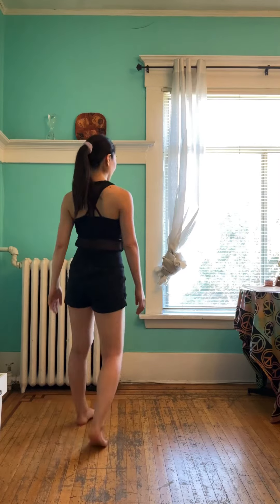Fascial Maneuver #4: Swinger - Unlock the Shoulder & Hips with Fascial Maneuver Coach Ikue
Human Garage Fascial Manuever:
Swinger
Unlock shoulder, shoulder blades & hips

✨Start with these maneuvers once or twice a day for 28 days and see if there is any change in your emotions, body and perception.